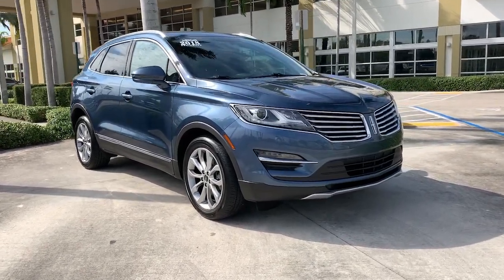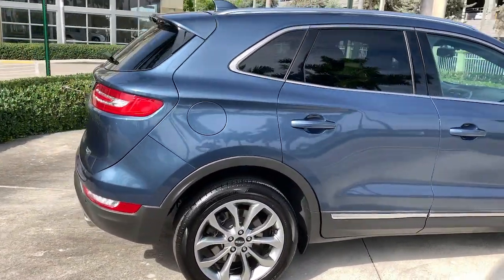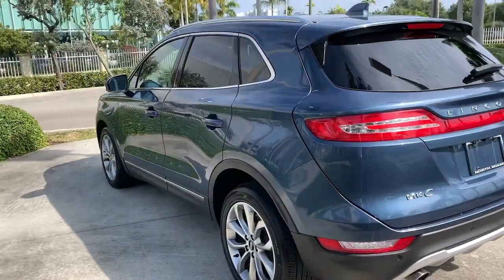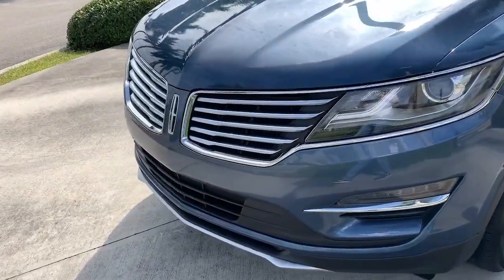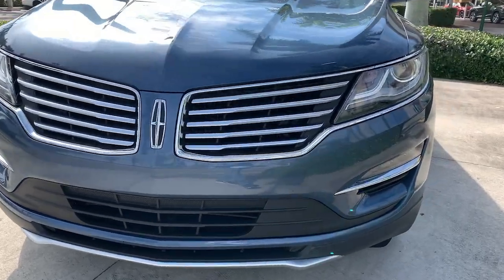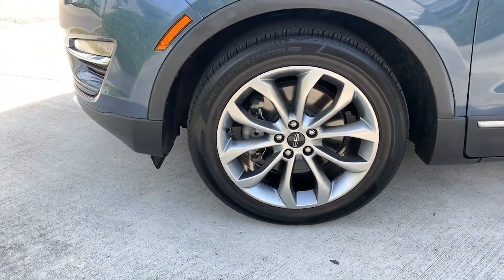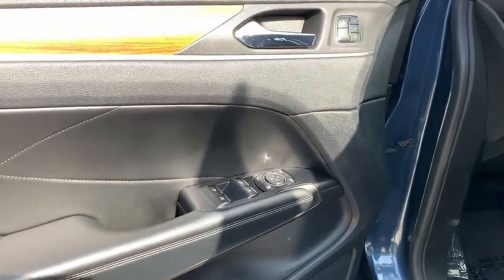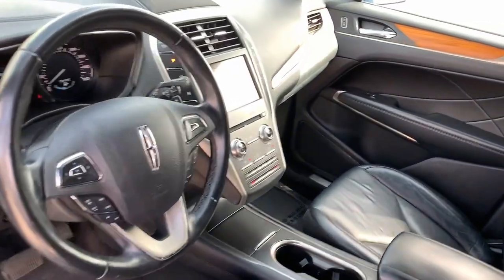2018 Lincoln MKC North Miami, Fort Lauderdale, Hollywood, Aventura, North Miami Beach, FL 22110401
Diamond Used 2018 Lincoln MKC available in North Miami, Florida at Lexus of North Miami. Servicing the Fort Lauderdale, Hollywood, Aventura, North Miami Beach, FL area.

Recent Arrival! Blue Diamond Metallic 2018 Lincoln MKC Select FWD 6-Speed Automatic 2.0L Turbochargedbrbrbr21/28 City/Highway MPGbrbrAwards:br  * JD Power Initial Quality Study (IQS)